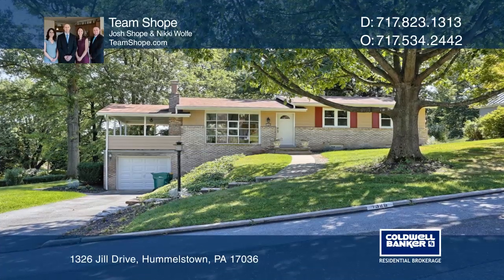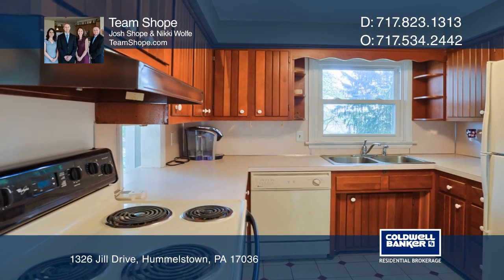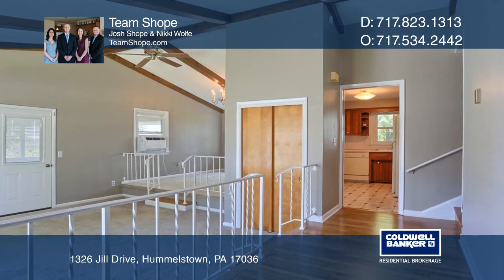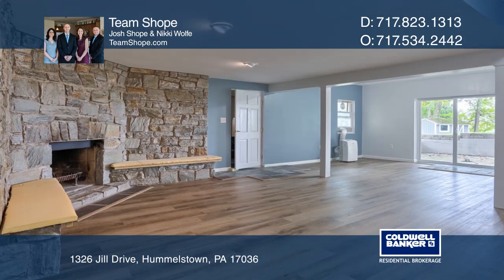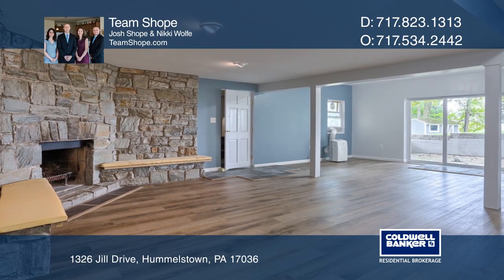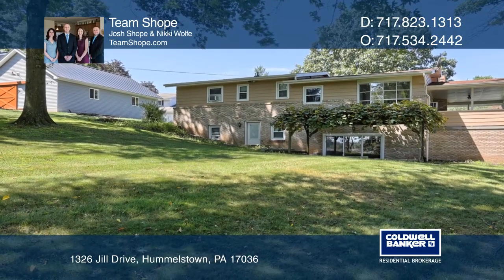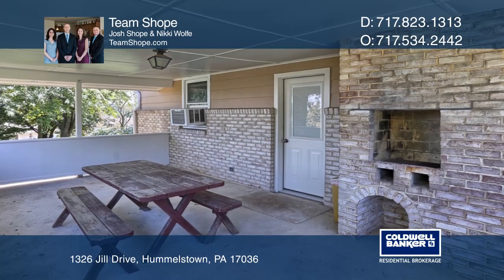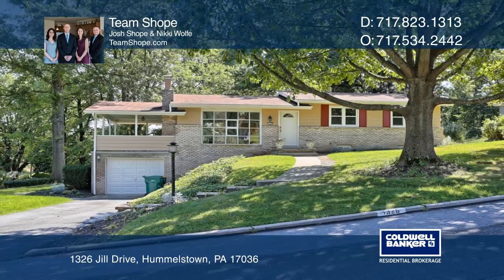1326 Jill Drive Hummelstown, PA | ColdwellBankerHomes.com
1326 Jill Drive, Hummelstown, PA

This well maintained split level home is located in Hershey Schools! Updated with new windows, flooring and fresh paint throughout most of home. Offering plenty of room to spread out with over 2100 sqft of living space, featuring a main level living room with vaulted ceilings. A large, updated lower